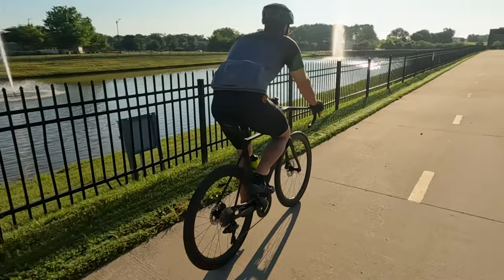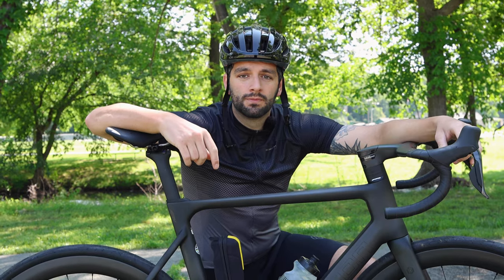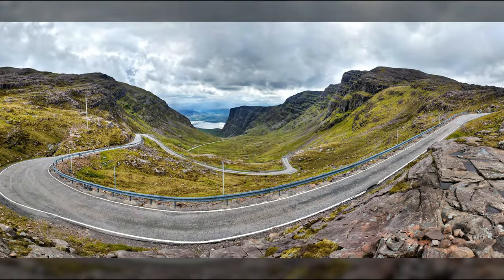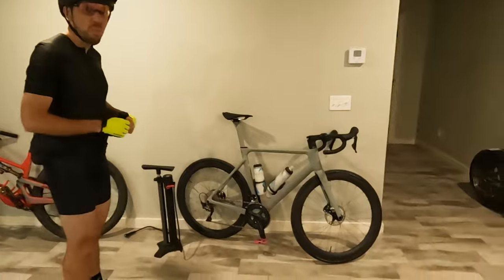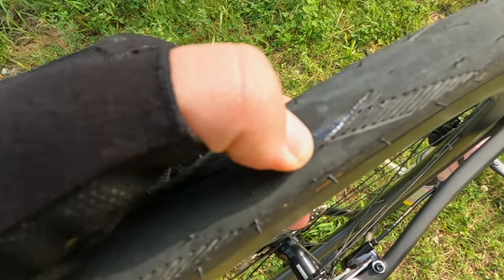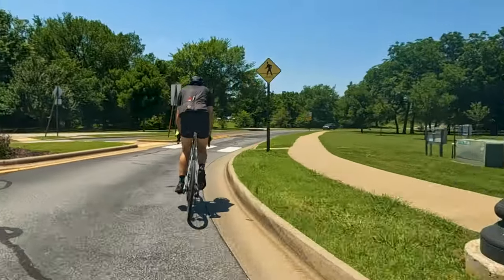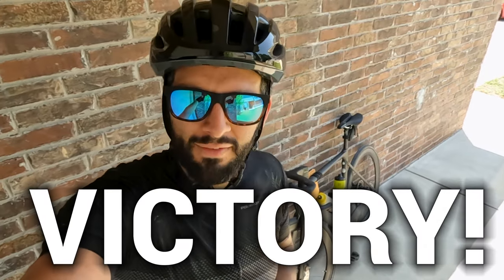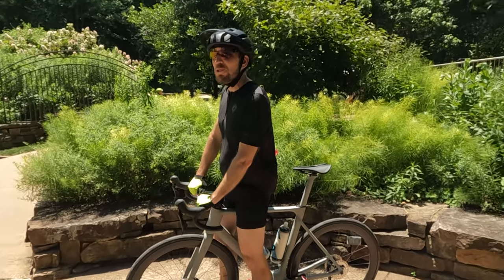Mountain Biker Tries 100 Mile Ride On Aero Road Bike!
Mountain Biker goes roadie! Inspired by the new Netflix series 'Tour de France: Unchained' Jared dives into the deep end for his first ride. Can he finish the century on his first try onboard his Polygon Helios? Tune in to find out!

Shop Our Range Of Road Bikes
AUS